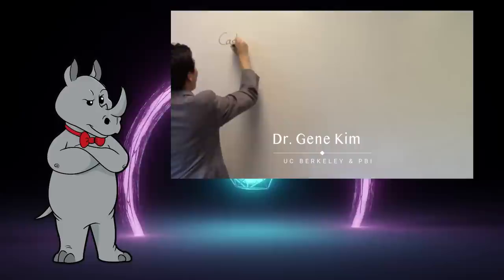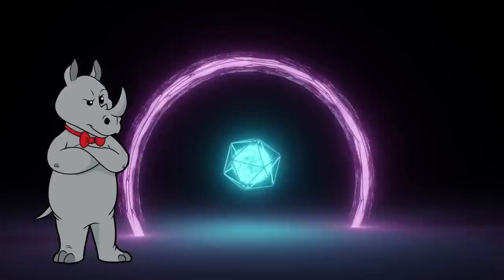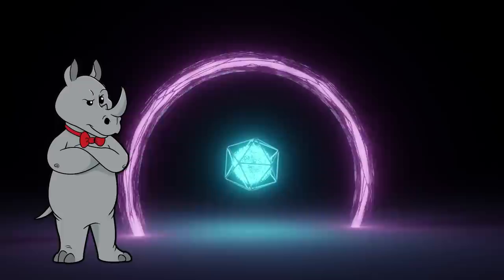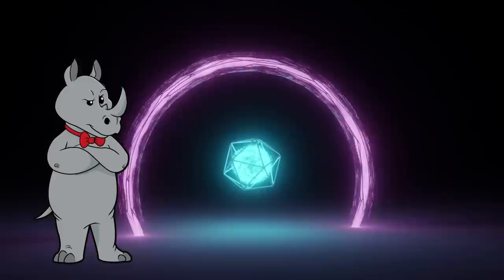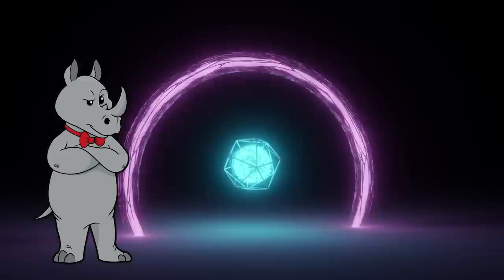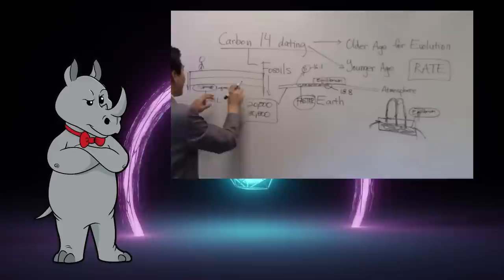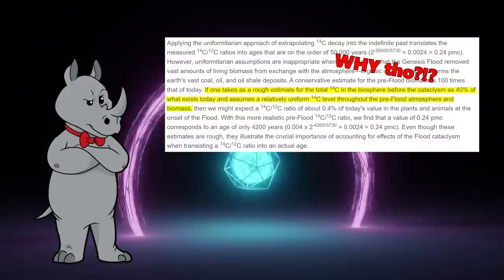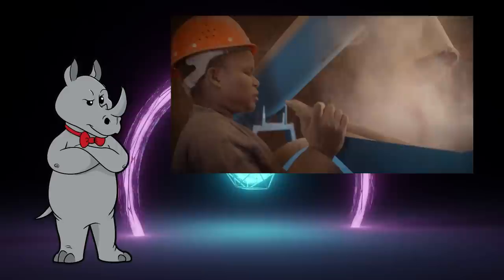Not-A-Doctor Kim Proves...Nothing?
Offset your carbon footprint on Wren The first 100 people who sign up will have 10 extra trees planted in their name!

"Dr" Gene Kim tries to explain how carbon dating actually proves a young earth.  As usual, he can't even get the creationist argument right.

0:00 - Intro
1:27 - Main Video
32:36 - Wren Ad
34:29 - Patron Thanks

Mailing Address:
Viced Rhino
L2A 5N1